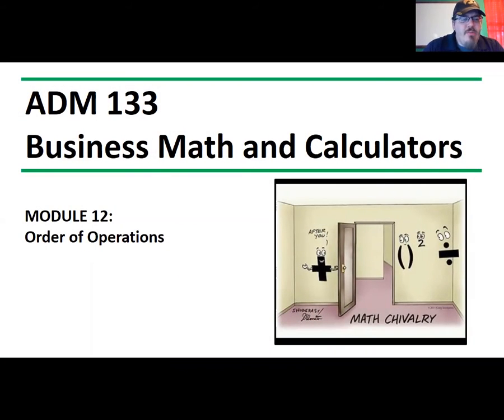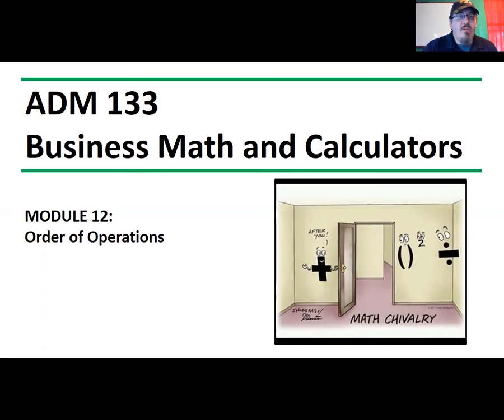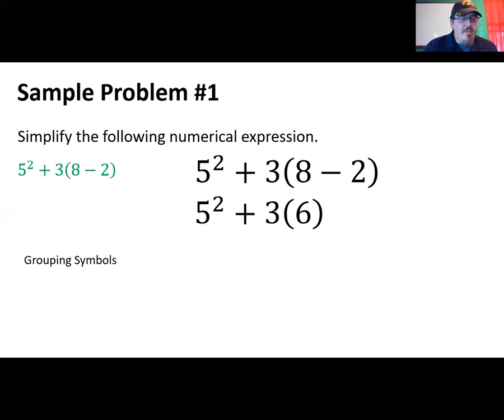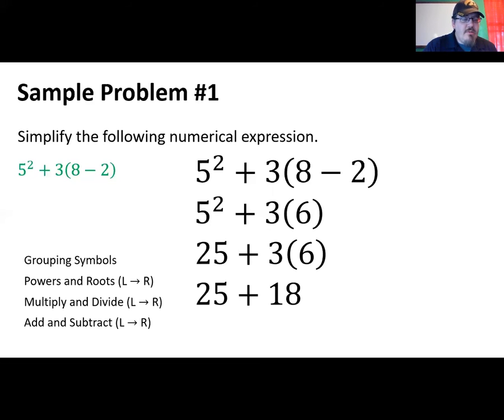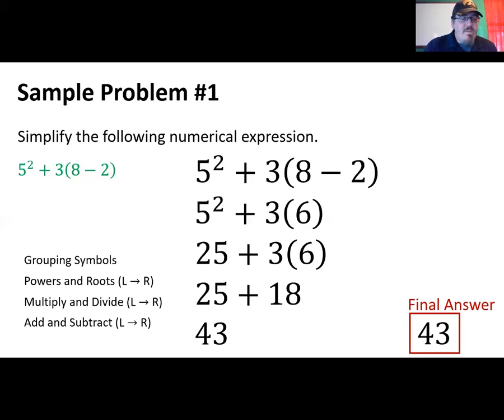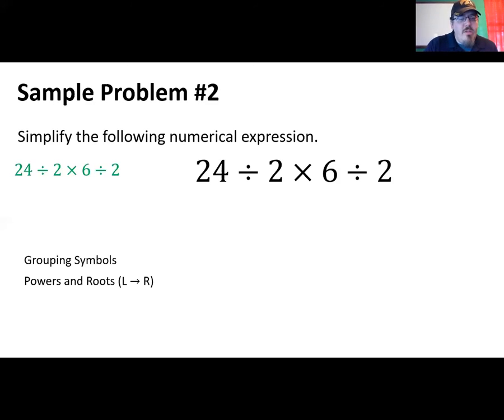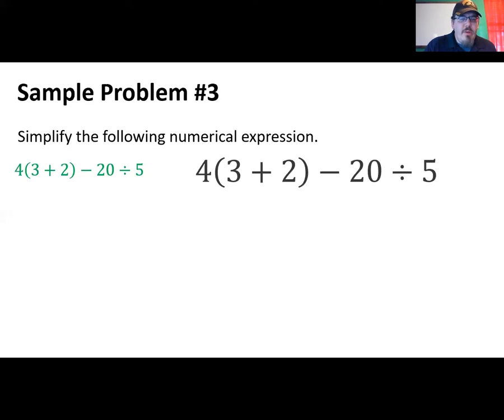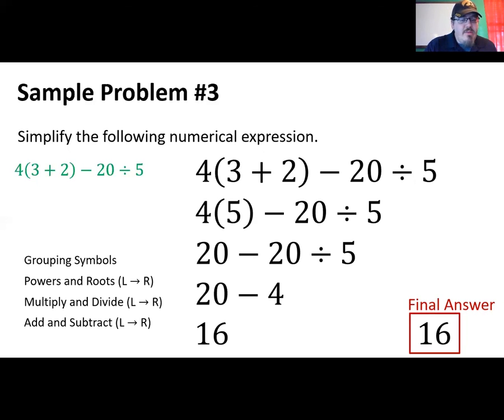Business Math (Module 12)